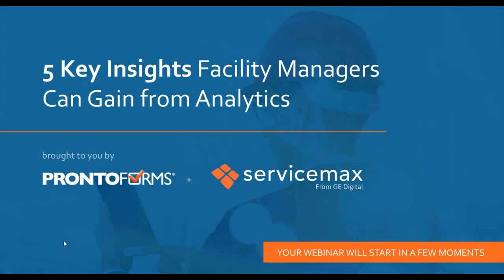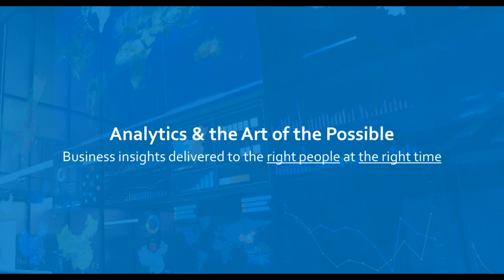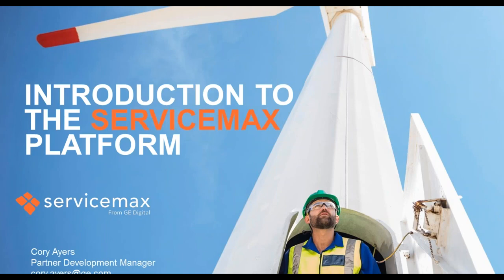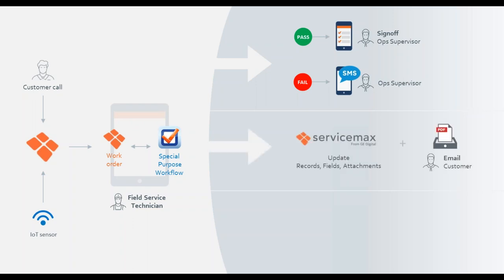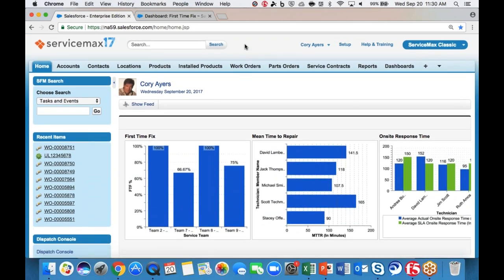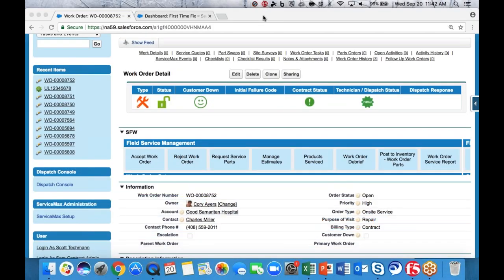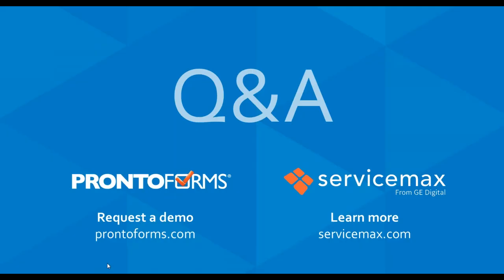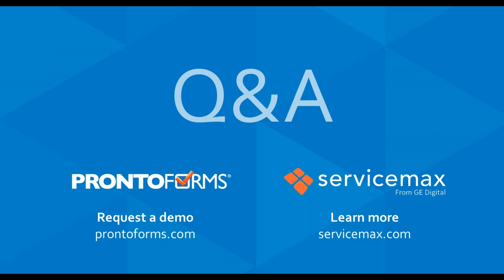Webinar: 5 Key Insights Facility Managers Can Gain From Analytics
Join ProntoForms and ServiceMax as they discuss the power of pairing a field service management system with ProntoForms’ advanced checklist solution to add rich data collection and analytics into your business.

In this free webinar, you'll learn:

- How facility management service providers implement analytics workflows
- What role mobile data collection has in supporting rich analytics
- Where powerful rich data can be in supporting an efficient management routine
- How facility management service providers have successfully implemented analytics workflows
- The return on investment that can be found with analytics